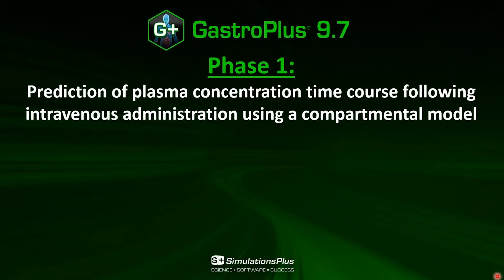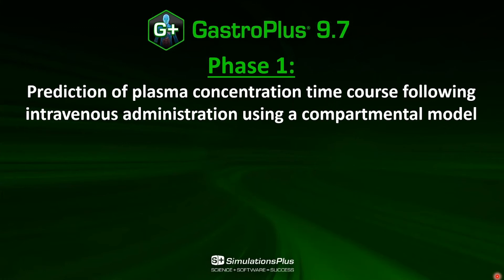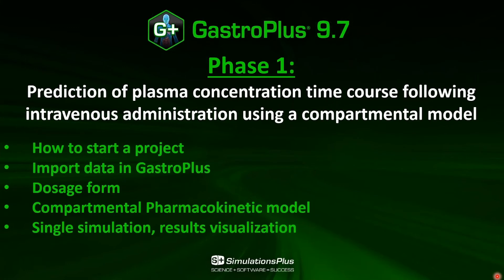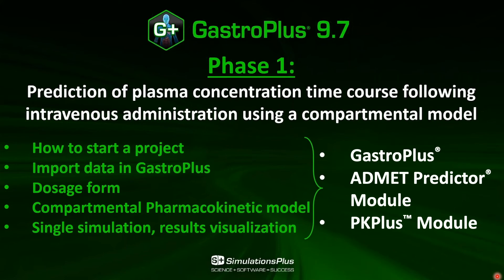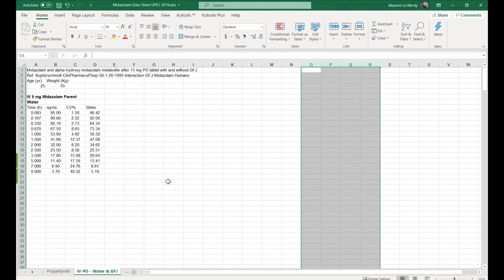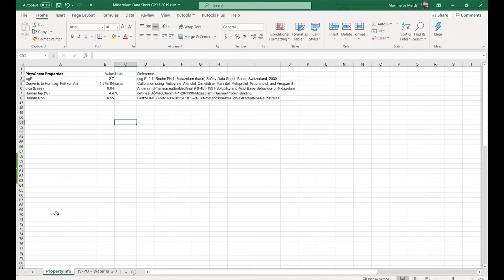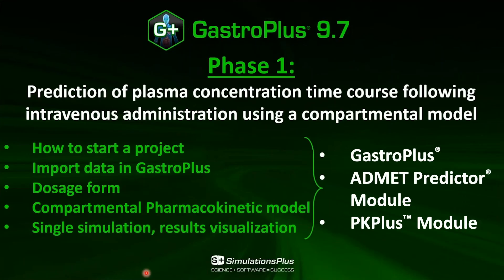GastroPlus® Tutorial Phase 1: Prediction of plasma concentration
The goal of this tutorial is to predict of plasma concentration time course following IV administration using a compartmental model